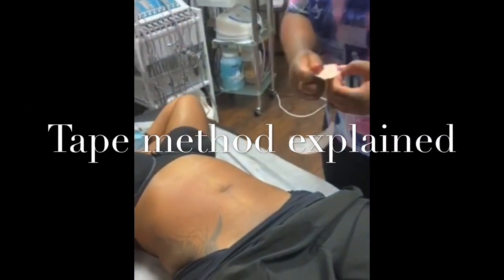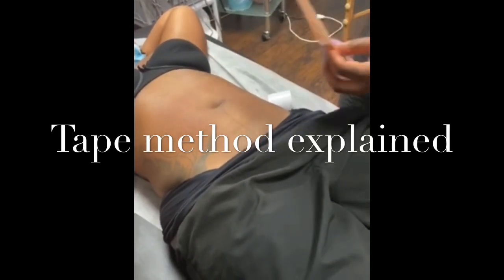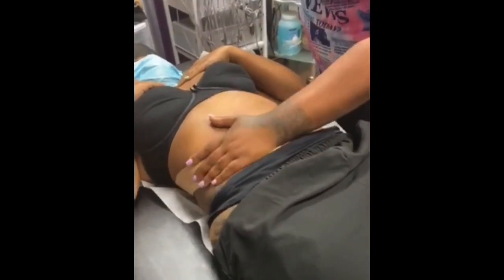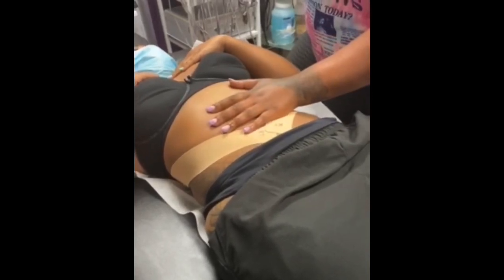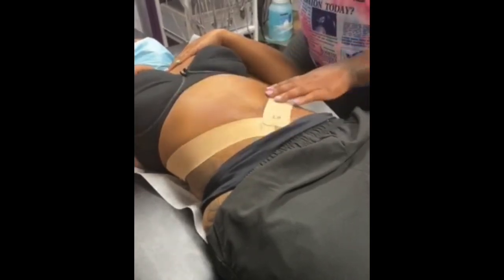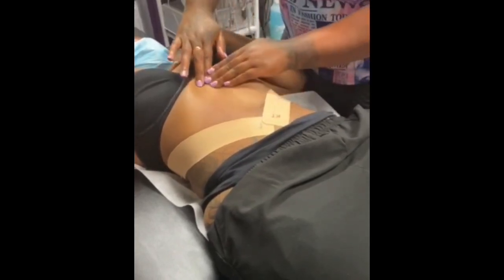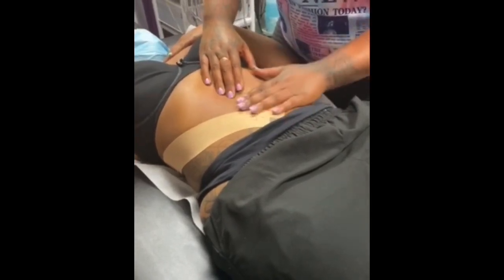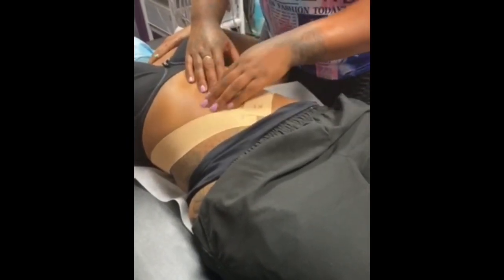Tape method: how long to leave it on & how to remove it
Lets talk KTtape!
The tape method isnt anything fancy or new. KT tape stands for Kinesio Tape. Used by... yep you guessed it, Kinesiologists— scientists who study Kinetics (movement) specifically in the body. I went to Univ of Maryland & have 2 undergrads & 1 Masters— 1 of my bachelors is in Neuromolecular Biomechanics from the School of Kinesiology. We have used KT tape on athletes for years to manipulate the skin for a ton of reasons- reduce inflammation, relieve pain, ease joints into an easier rangeofmotion, enhances recovery, allows for internal drainage [in sports specifically lactic acid] BUT in the surgery 🌎 we have a habit of repurposing stuff lol; KT tape allows for even skin compression, aids in retraction, & internal lymph drainage crucial for client healing once incisions close. BUT while it has amazeballs internal purposes, you cant ignore the skin. THE SKIN TAKES PRECEDENCE OVER EVERYTHING. After Sx you will have decreased oxygen to the skin, decreased circulation WITHIN the skin, increased moisture retention from sweating in the faja, increased internal pressure from swelling... by day 3 your skin absolutely hates you lol
HOW TO APPLY KT TAPE
KT tape needs positive tension in either direction.
👏🏽 Lower Tummy:
Tape ⬆️, BUT gravity is pulling down it serves as the “tension in the other direction”. String tape out ⬅️➡️, avoiding the underbreast area. It may help to put a lower anchor strip to help lift the tummy (see photos)
👏🏽 Back:
Apply tape ⬆️ the roll you would like to lift; it will probably wrap around the shoulder cap. Use gravity for opposing tension
👏🏽 Above belly button:
(Cut the tape in half) apply above belly button to lift the skin directly ⬆️ the navel area. Use gravity for opposing tension
👏🏽 Sides:
Apply tape on right side of navel, pull laterally & wrap around to the back. Bc you have to have even tension, apply tape in the same manner to the left side. This will separate the skin while compressing. Typically bc of the faja, when you compress it scrunches the skin in. Taping the opposing sides will prevent this from happening